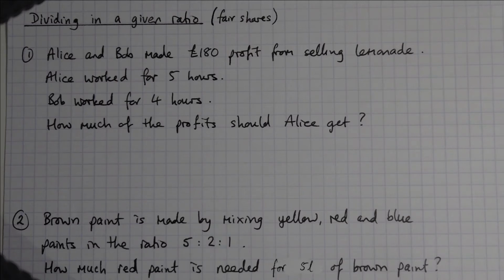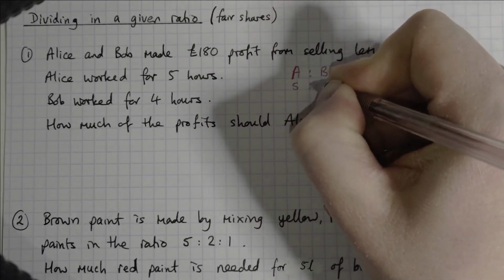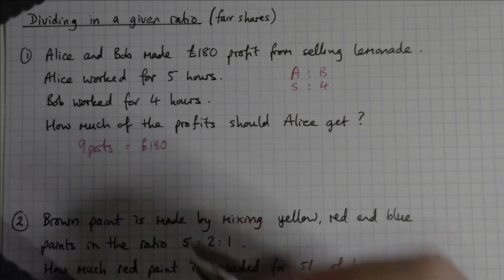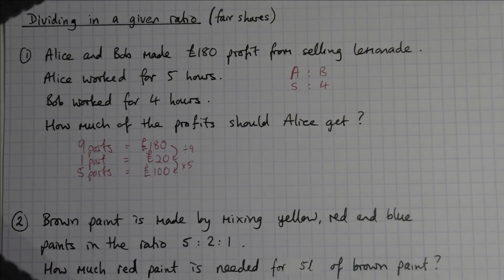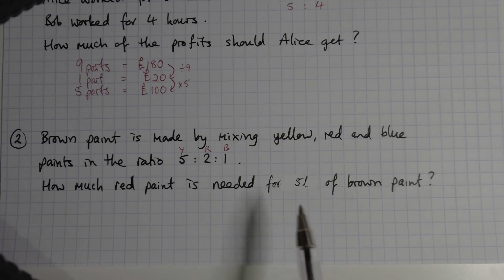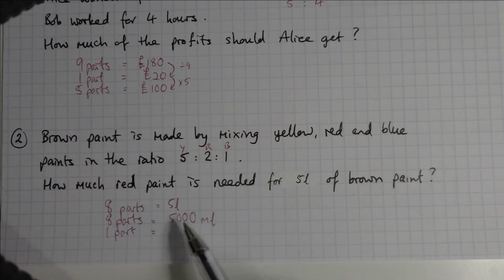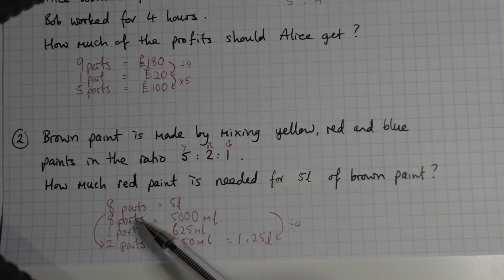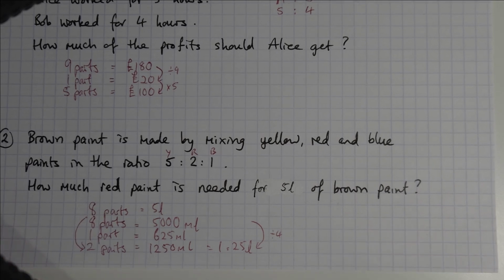Dividing in a given ratio 2